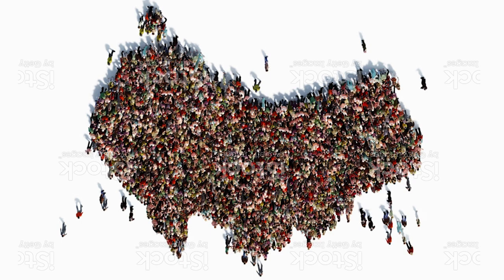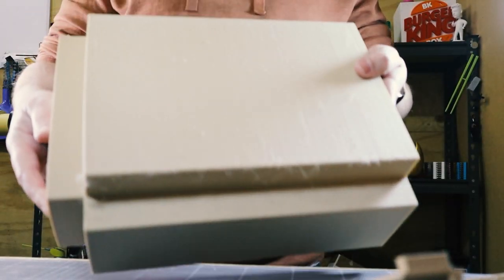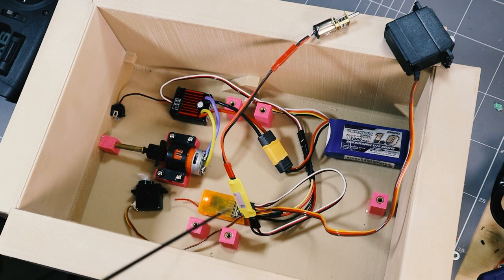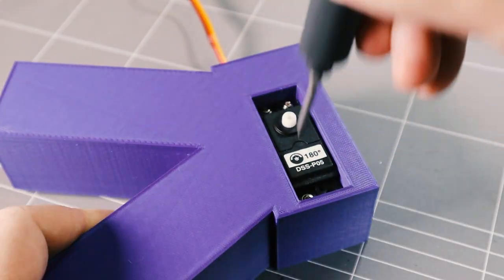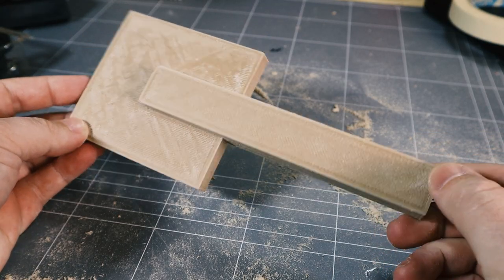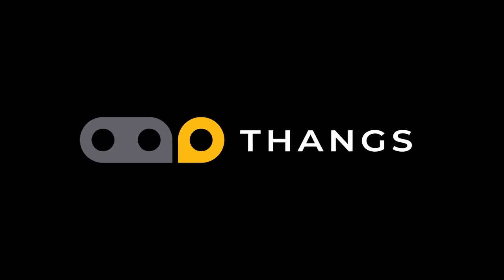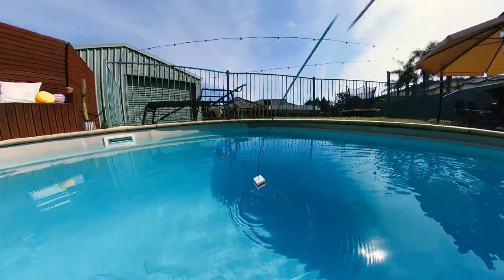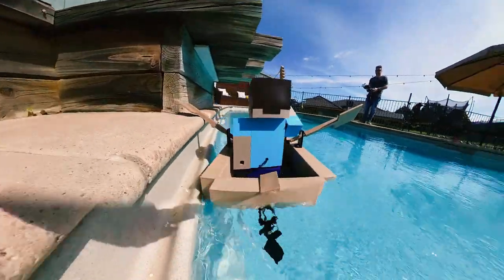Fishing with an RC Minecraft Boat in my Pool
If you want to own your very own radio control toy Minecraft boat with skipper Steve on board, you would be out of luck... until now. I designed a scale remote control boat in Fusion 360 that uses a brushed motor and propeller to drive the boat. There's also a realistic RC rowing action provided by a micro geared motor and 3D printed gearbox. The boat motors around and features realistic fishing action for catching trash and treasure in the water. Steve has two degrees of freedom powered by servos so that you can move his waist and right arm. A fishing rod is equipped with a neodymium magnet to haul in 3D printed items. You can control all this via the transmitter to have some fun in the pool or wherever else you like to boat and fish.

Printed on Creality CR-10 and Ender 3 Pro 3D printers using 3D Fillies PLA+ and Sunlu Wood PLA with 0.6 mm nozzle at 0.36 mm layer height (CR-10) for the big parts and with 0.4 mm nozzle at 0.2 layer height (Ender 3) for the smaller parts. Parts designed in Fusion360. Shot on Canon EOS M50, 360 video footage shot on Insta360 One R and action cam footage on Insta360 Go 2.

Key parts used in this build:
Hobbywing Quicrun 1060 60A Waterproof Brushed ESC

Receiver Switch On/off Control Electronic Switch

370 DC Brushed Motor

0:00 Intro
1:05 3D Printing and Build
5:31 Finished Boat
6:01 Hitting the Water
7:35 How does it Perform?